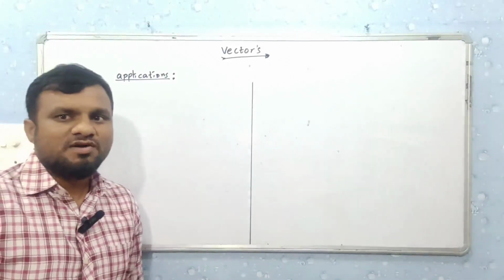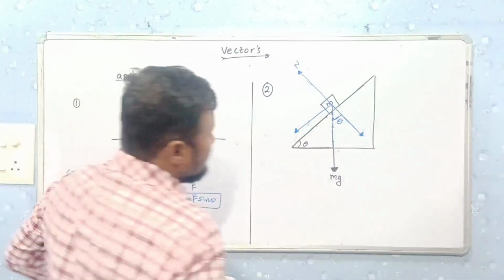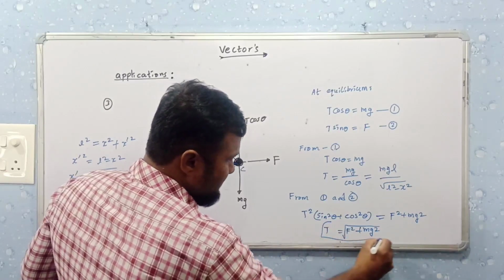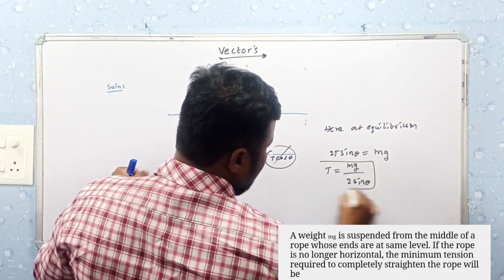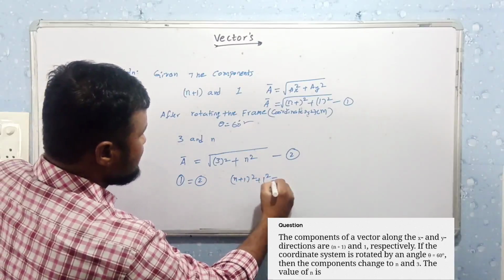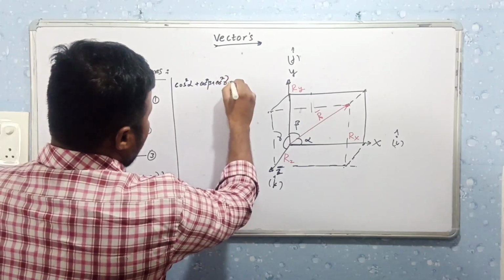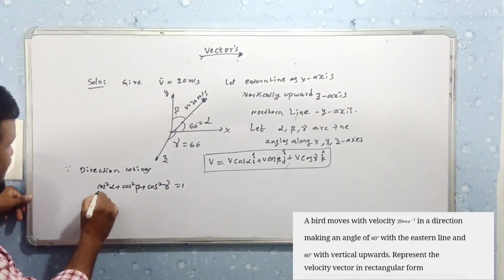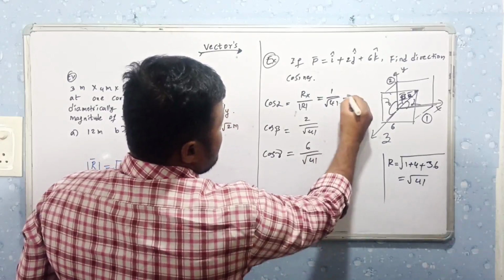VECTORS | APPLICATIONS ON RESOLUTION OF VECTORS | RESOLUTION IN 3D SPACE